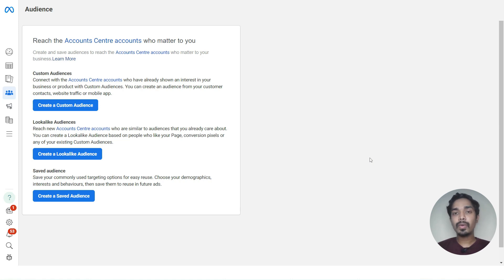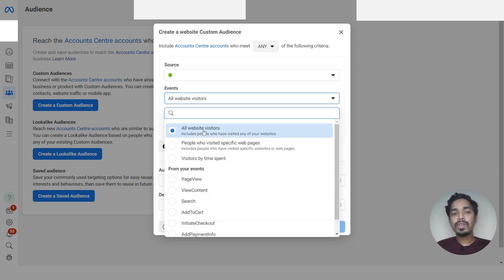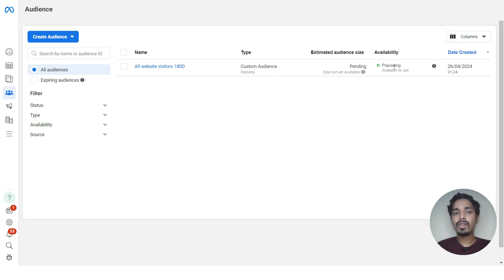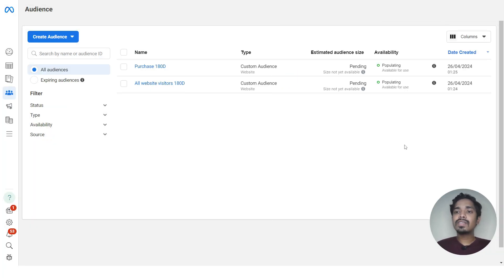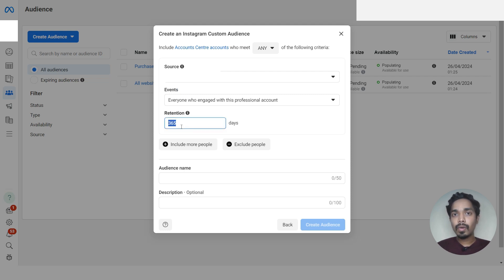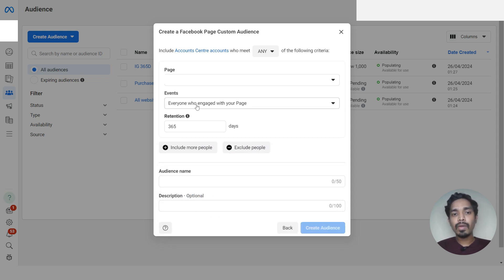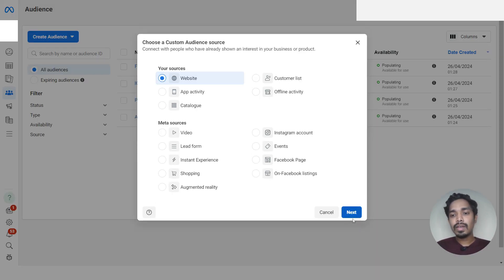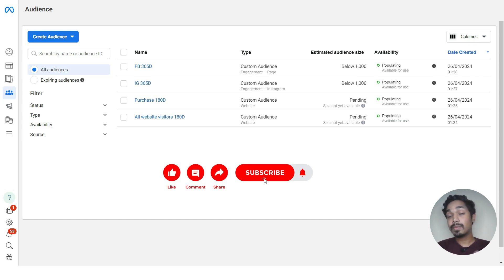How to Create a Facebook Custom Audience in Meta Ads Manager | FB Custom Audience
In this video tutorial, I will guide you through the process of creating Facebook Custom Audiences using Meta Ads Manager. We'll cover everything from setting up website custom audiences to creating Instagram and Facebook Page custom audiences. By the end of this tutorial, you'll have a thorough understanding of how to leverage Custom Audiences for targeted advertising on Facebook and Instagram.

0:00 FB Custom Audience Types
0:13 All Website Visitors Audience
1:13 Purchase Audience
1:52 Instagram Page Audience
2:38 Facebook Page Audience
3:19 Pixel Event and Web Page Audience